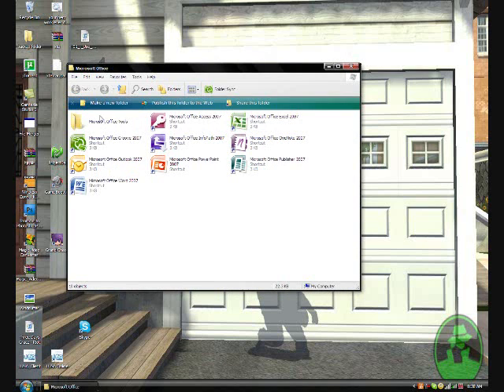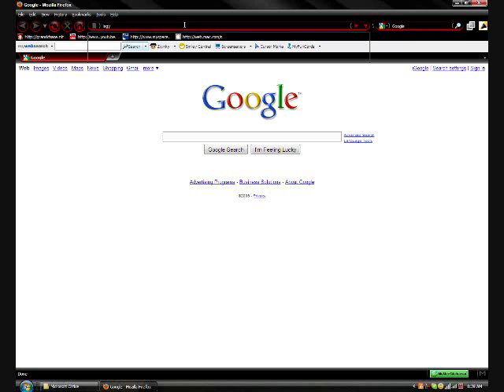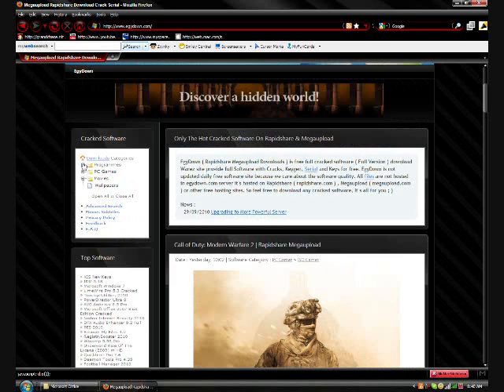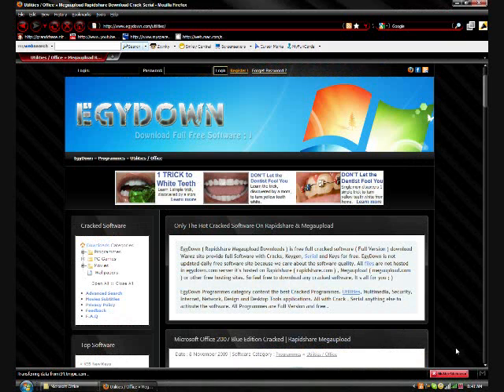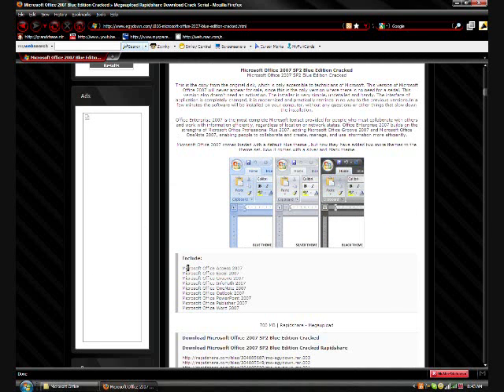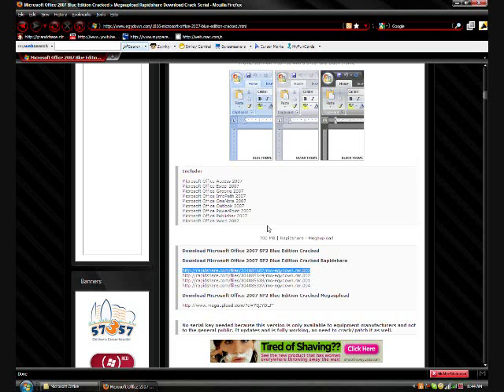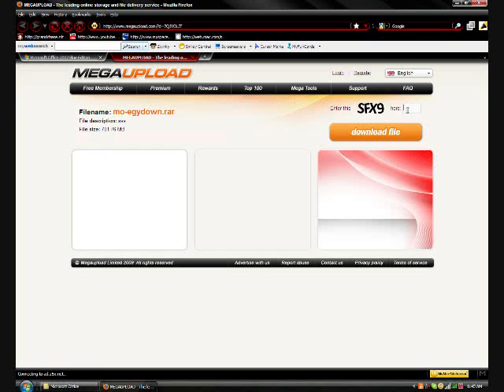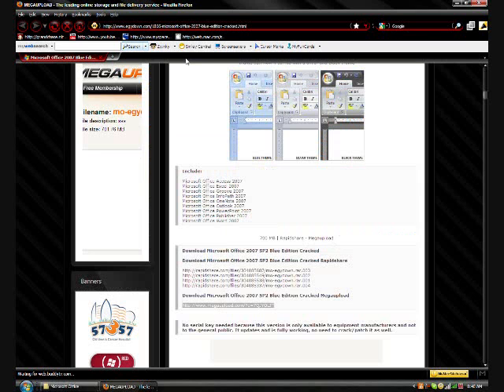Microsoft Office 2007 For Free Tutorial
How to get Microsoft Office 2007 For Free

song is bodies by drowning pool all copyright to them